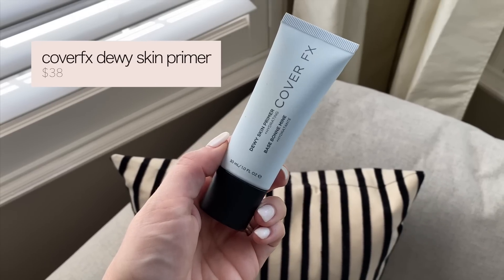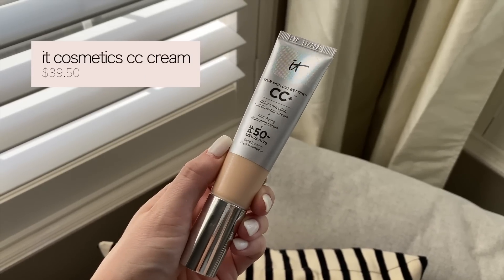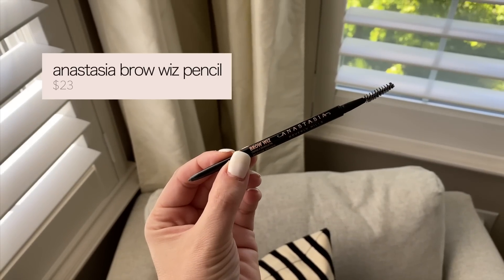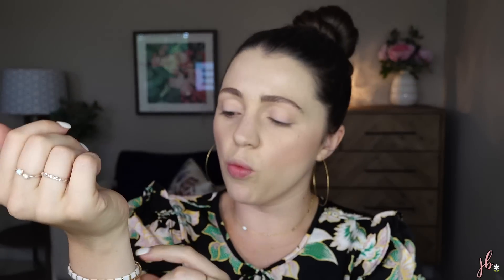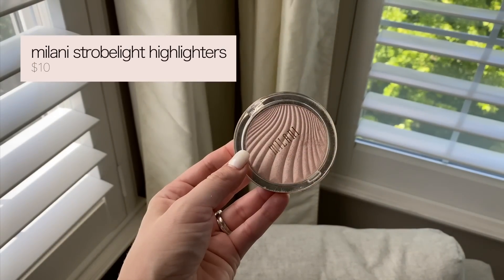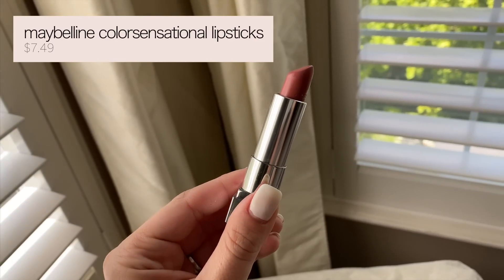MAKEUP WE STOPPED TALKING ABOUT + What I think happened....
Sharing about drugstore & high end makeup we all stopped talking about (thinks that were super hyped, then they disappeared!)

Shirt I’m wearing (Target)
Short stainless steel straws (Amazon)
Watercolor Disney Castle coffee mug (Amazon)
My bracelets (Amazon)
My hoop earrings (Amazon)

CoverFX Dewy Skin Primer // $38

It Cosmetics CC Cream // $39.50

Colourpop No Filter Concealer // $7

(Collab concealer
(Loreal Full Wear concealer
(Covergirl concealer

Anastasia Brow Wiz // $23

Milk Makeup Lip + Cheek Stick // $15 - $28
My shade: “Werk”

(Cheaper dupe: Colourpop Blush Stix

Laura Mercier Translucent Loose Setting Powder // $39

(Cheaper dupe - Maybelline Fit Me Loose Powder

Milani Strobelight Highlighters // $9.99
My shade: “Afterglow”

(Milani highlighting brush)

Maybelline Color Sensational Lipsticks // $7.49
Shade I have: “222 Flush Punch”

(MAC Lip Liner in Dervish